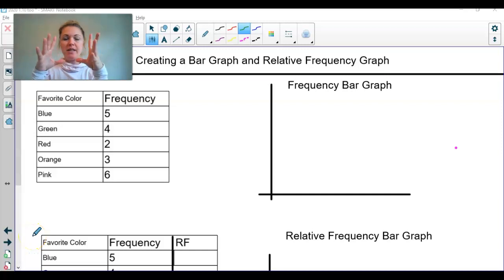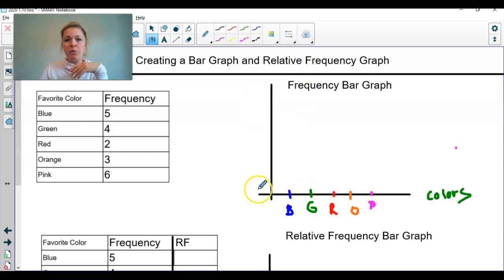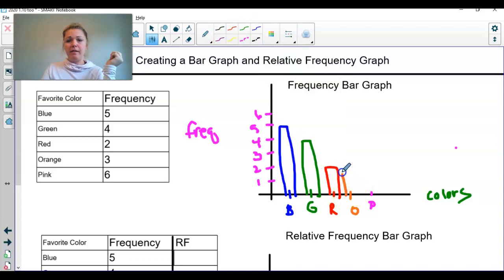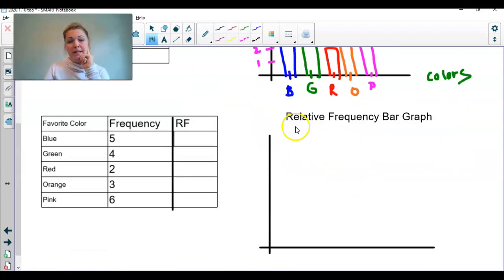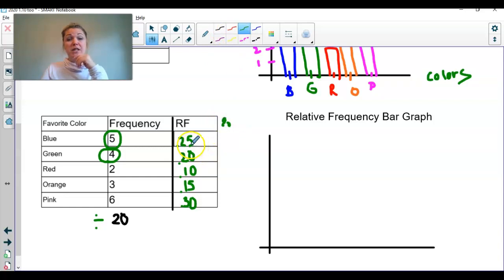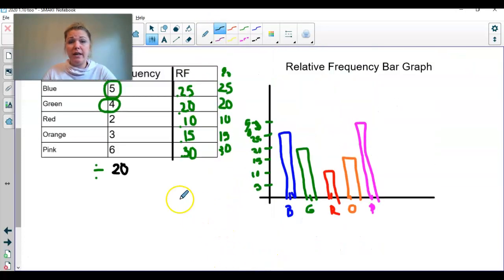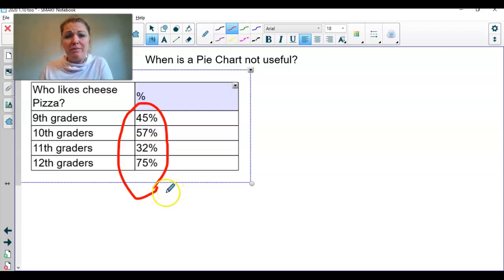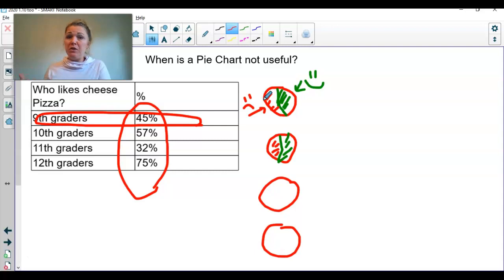Displaying Categorical Data